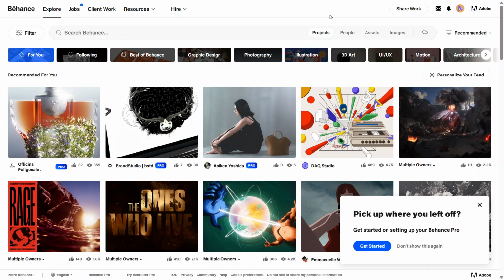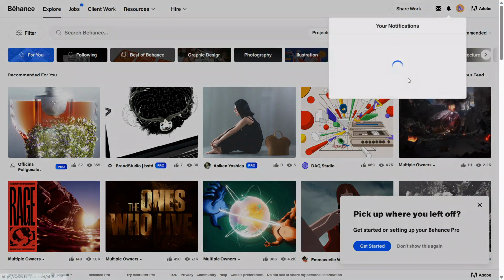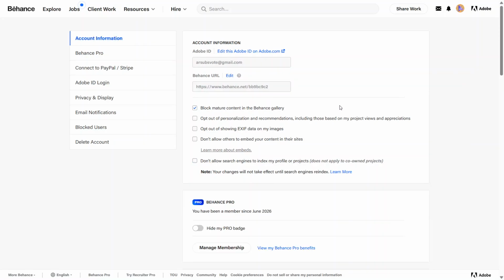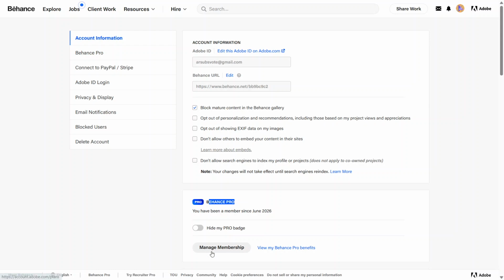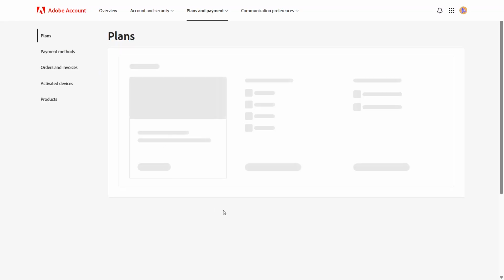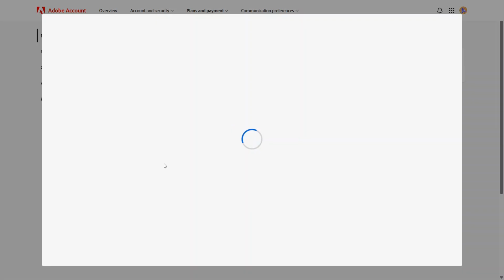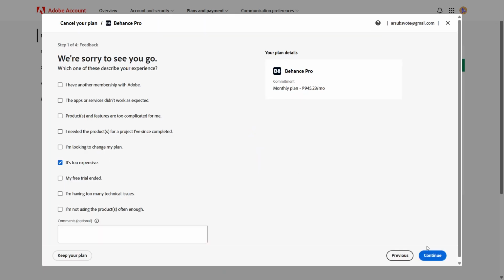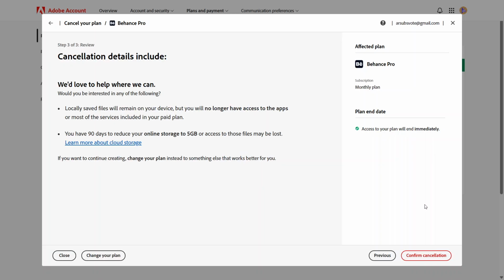How to Cancel Behance Pro Subscription (2026) | Step-by-Step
Learning how to cancel Behance Pro subscription is straightforward once you know where to look inside your Adobe account settings. In this video, we walk you through every step — from logging into your Adobe ID to locating your active plans and confirming the cancellation without getting charged again. We also cover what happens to your portfolio after cancellation and whether you lose access immediately or at the end of your billing cycle. No guesswork, no outdated menus.